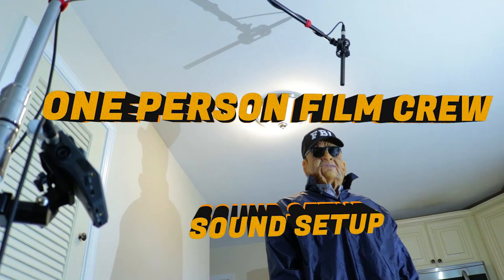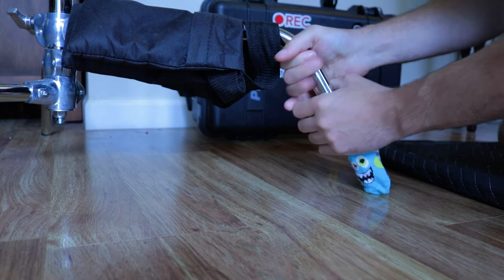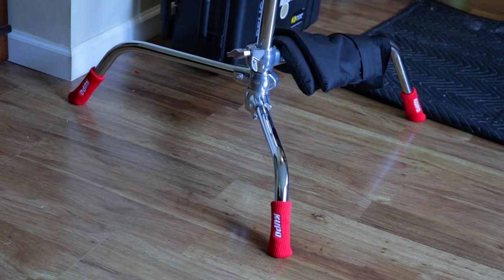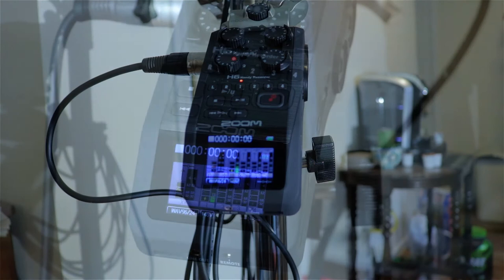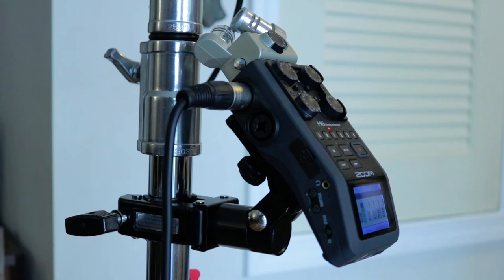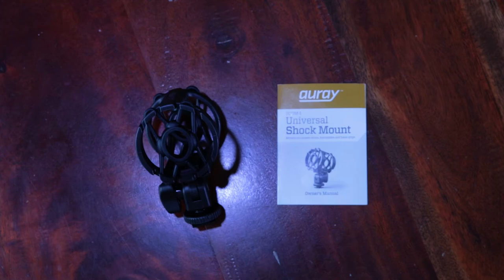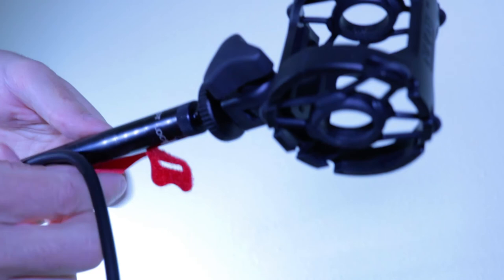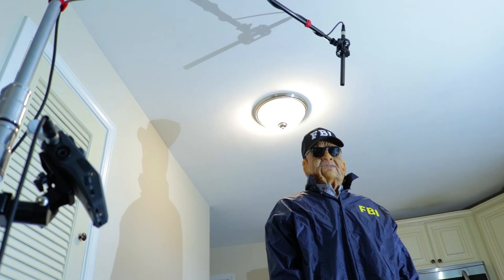One Person Film Crew Sound Setup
How to capture sound without a boom operator or sound mixer?

In this video, we walk through the gear necessary to capture audio if you are shooting alone or a single person crew.

Potentially inappropriate comments are flagged for review to protect children and keep this channel available to all. Veteran Film Productions has no dealings nor received any compensation, endorsements, nor favors from any manufacturer(s) listed in this video. All equipment has been purchased and is owned by Veteran Film Productions.